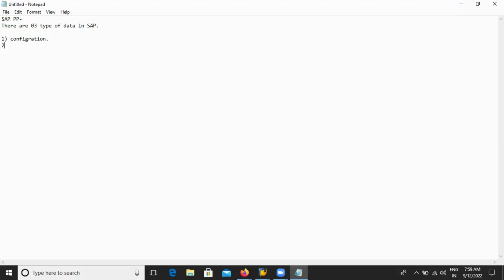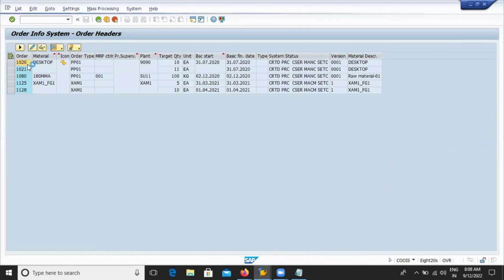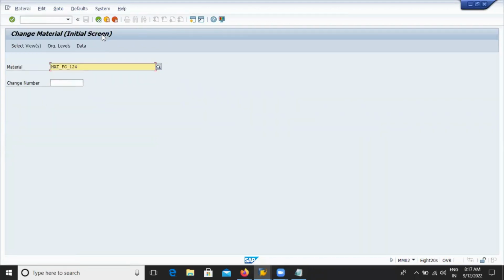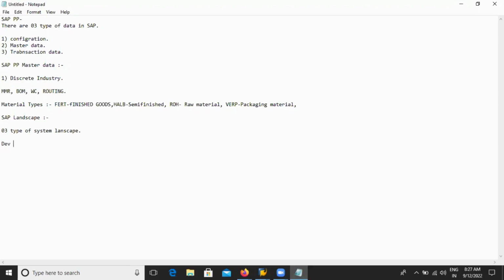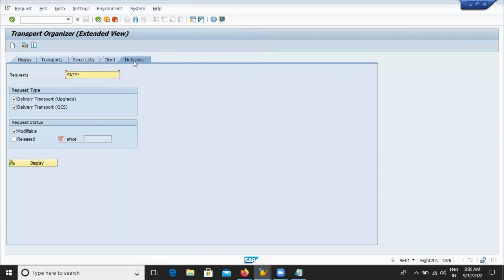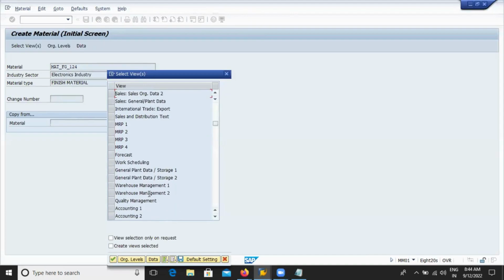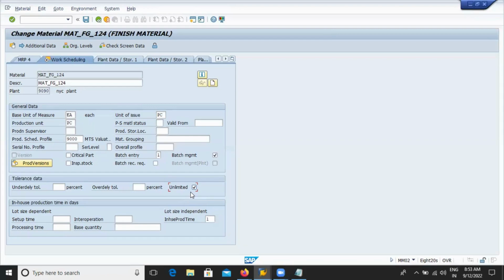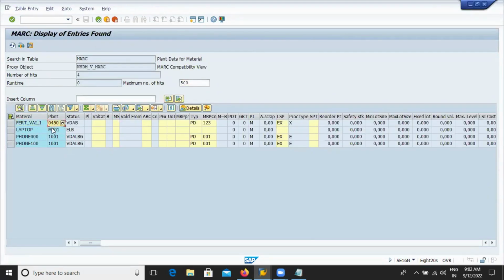SAP PP Overview Session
Etechno Solution: Determination for the future
TRAINING | DEVELOPMENT | PLACEMENT
Service & Support Provider PAN INDIA.

Training & Placement

SAP (ECC & S4HANA), PROGRAMMING LANGUAGE

(PYTHON,JAVA, JAVASCRIPT). DATA SCIENCE, MACHINE LEARNING ARTIFICIAL
INTELLIGENCE. WEB DEVELOPMENT,DIGITAL MARKETING.

PLACEMENT PAN INDIA MNCs

SOFTWARE DEVELOPMENT :
MOBILE APPLICATION, WEBSITE, DESKTOP APPLICATION, ERP SOFTWARE,LOGO.
PROJECTS : SAP SERVICE & SUPPORT,SAP IMPLEMENTATION.

Link